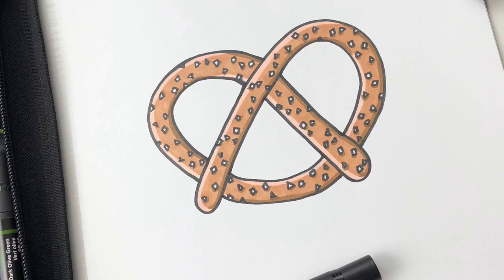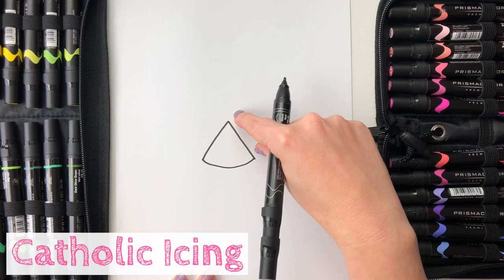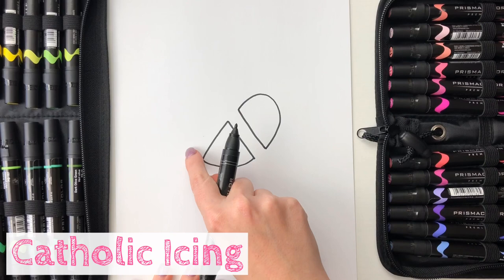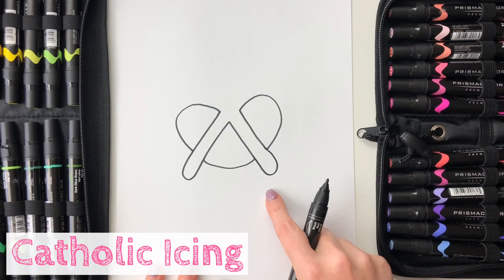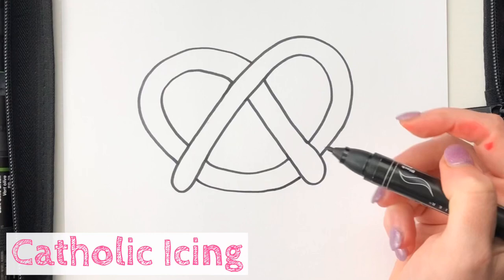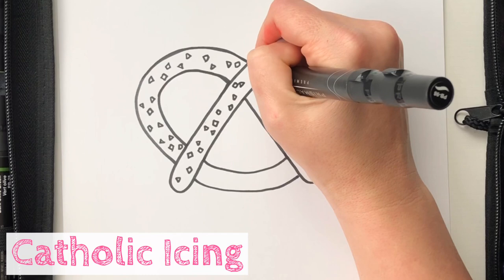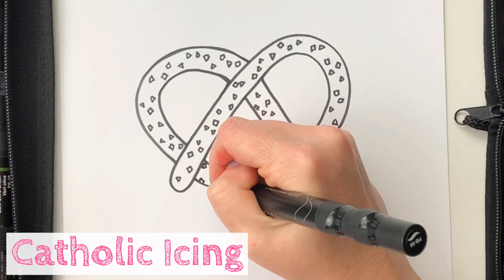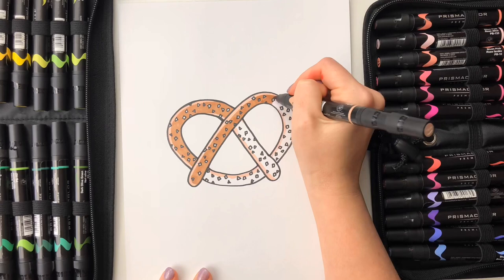How To Draw A Pretzel (Super Easy!)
Perfect for Lent! This how to draw video shows you step by step how to draw a pretzel in the EASIEST way so kids can follow along. Check it out!